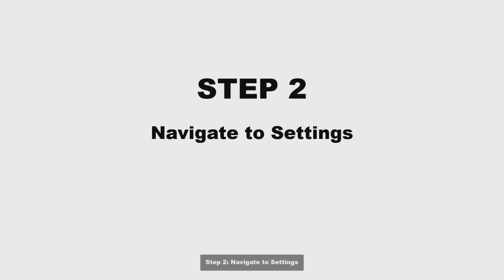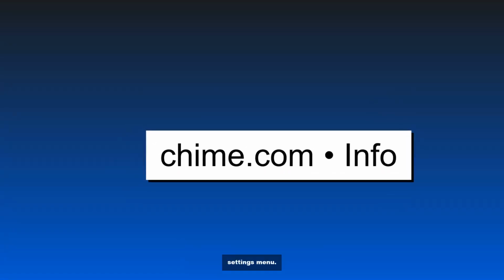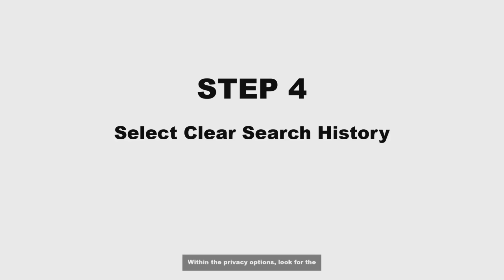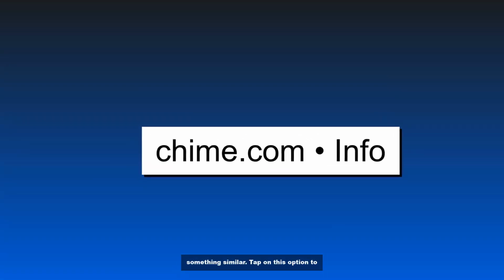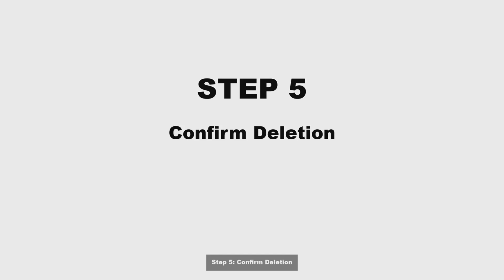How To Clear Search History On Chime 2025 (2026)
In this video, we will show you how to clear search history on Chime 2025. If you're looking to manage your privacy and remove past searches, this guide will help you navigate the process easily.